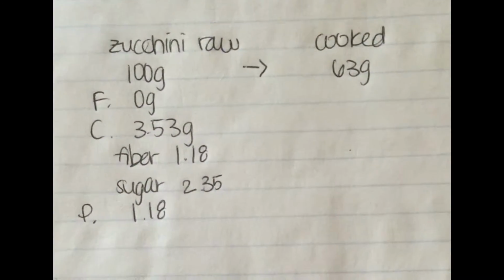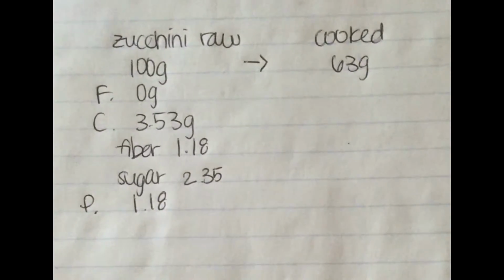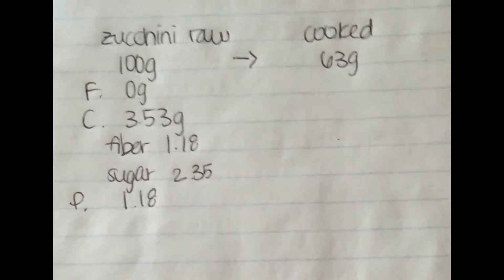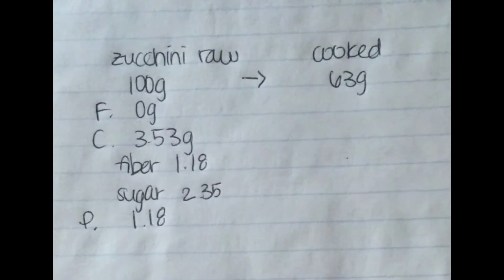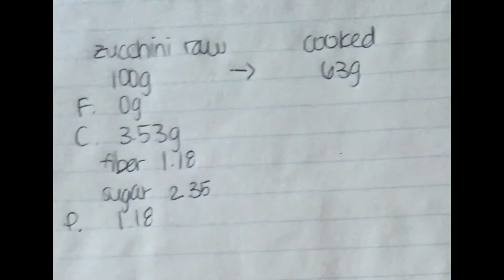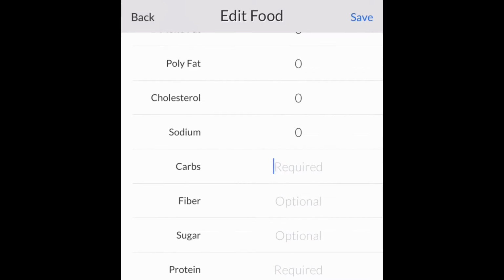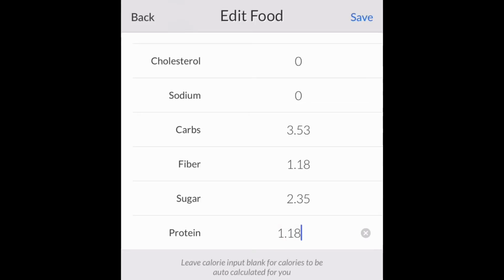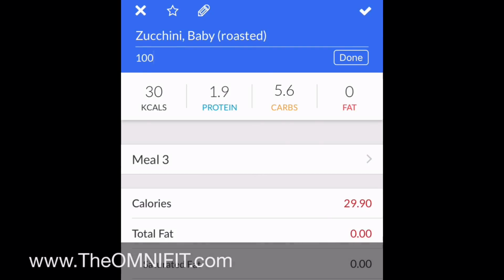How to calculate IIFYM with cooked food